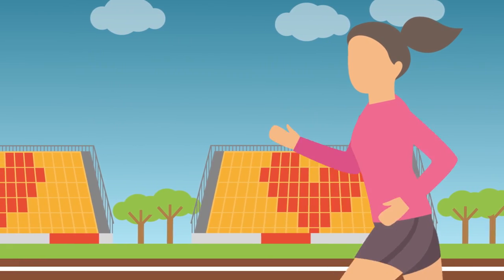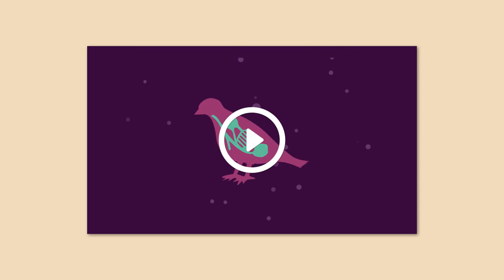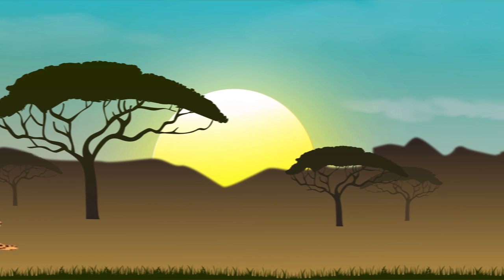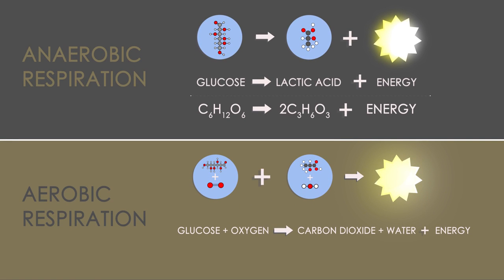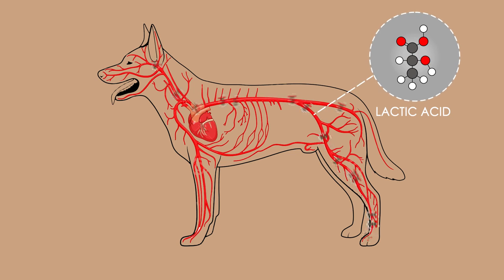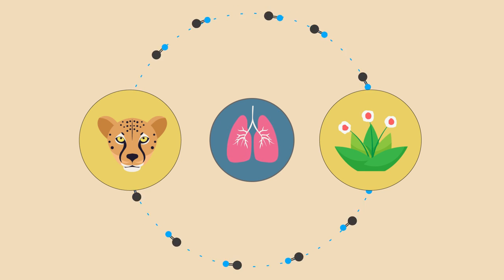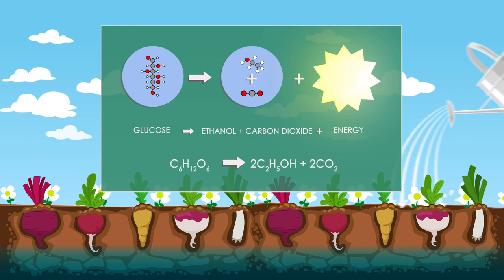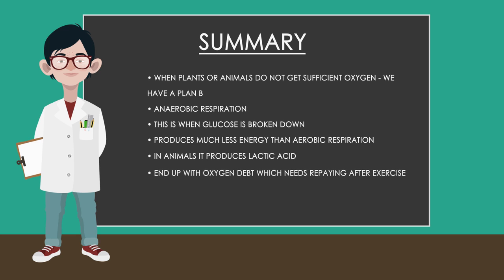What Is Anaerobic Respiration? Что такое анаэробного дыхания?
Sometimes animals and plants cannot get enough oxygen to respire aerobically, such as during intense exercise, but they still need to respire to survive. After all, everything relies on respiration for energy.
Luckily there is a back-up plan; anaerobic respiration.
The generalised equation for anaerobic respiration in muscles is: glucose = lactic acid + energy.
There is no oxygen involved in anaerobic respiration. It is much less efficient than aerobic respiration, and much less energy is released. This is because the glucose is only partially broken down.
Another problem is that lactic acid is produced. This is actually a poisonous chemical that if it builds up in the body, the muscles stop working and you get muscle cramp. You can only get rid of the lactic acid by taking in oxygen again and thus replacing the oxygen debt. Oxygen is needed to break down the lactic acid, turning it into carbon dioxide and water.
The oxygen supply can also run out for plants too, such as in waterlogged soils. This then forces plants to have to carry out anaerobic respiration, as they too need to respire constantly.
The generalised anaerobic respiration equation for plants is:
Glucose --- Ethanol + Carbon Dioxide + Energy.
In yeast, this process is called fermentation and is used to bake bread and brew alcohol.

Обычное аэробное дыхание осуществляется при обязательном участии кислорода. Кислород  необходим для окисления липидов и углеводов. В результате реакции появляется энергия, необходимая для поддержания нормальной работы организма, а также углекислый газ и вода.
При анаэробном дыхании роль окислителя выполняет кислород неорганических веществ - сульфатов, нитратов или других. То есть, для поддержания жизнедеятельности организма не требуется внешняя подпитка.
Иногда животные и растения не могут получить достаточное количество кислорода  путем аэробного дыхания, например, во время интенсивных физических упражнений.
Можно сказать, что кислородное голодание для современного человека, не редкость. Из-за гиподинамии, загрязненности воздуха, различных нарушений здоровья О2 не поступает в организм в нужных количествах. Поэтому организм теряет возможность вырабатывать энергию в нужных количествах. Из-за этого человек быстро утомляется, его преследуют депрессии, стрессы и другие нарушения здоровья. В такой ситуации анаэробное дыхание становится настоящим спасением.  Благодаря умению клеток дышать без кислорода, организм получает недостающую энергию для поддержания своей жизнедеятельности. А значит, человек может не беспокоиться из-за болезней.
Обобщенное уравнение для анаэробного дыхания в мышцах: глюкоза = молочная кислота + энергия.
Анаэробное дыхание  менее  эффективно, чем аэробное дыхание, и гораздо меньше энергии высвобождается. Это происходит потому, что глюкоза лишь частично распадается.
Другая проблема состоит в том, что молочная кислота, которая образуется во время анаэробного дыхания, это на  самом деле ядовитое химическое вещество. Если молочная кислота накапливается  в организме, мышцы перестают работать, возникают мышечные спазмы. Избавиться от молочной кислоты можно, восполнив  кислородный голод.  Кислород необходим, чтобы превратить  молочную кислоту в  углекислый газ и воду.
Недостаток кислорода   может наблюдаться и у растений, например, в заболоченных почвах. В этом случае,  растения используют анаэробное дыхание, так как они должны постоянно дышать.
Обобщенное уравнение  анаэробного дыхания для растений:
Глюкоза = Этанол + Углекислотная + Энергия.
У дрожжей, этот процесс называется брожением.

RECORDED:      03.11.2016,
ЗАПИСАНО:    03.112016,